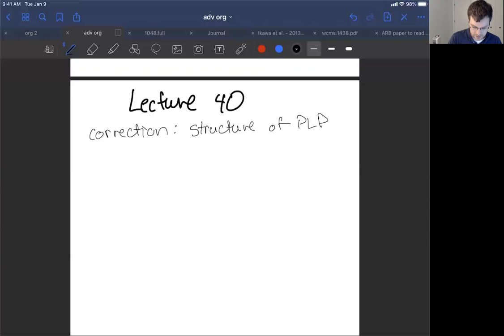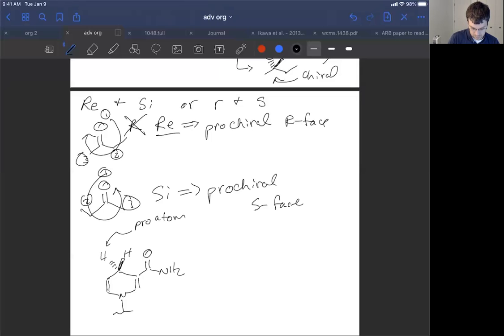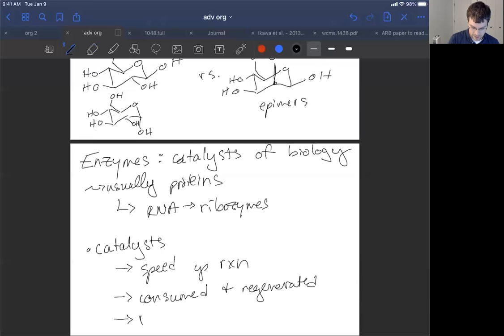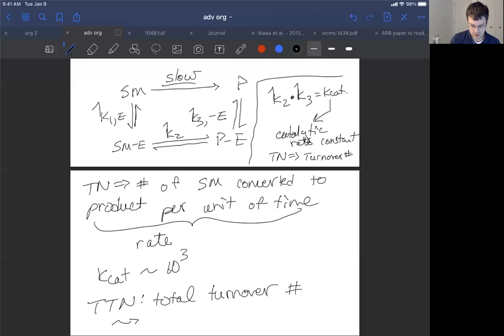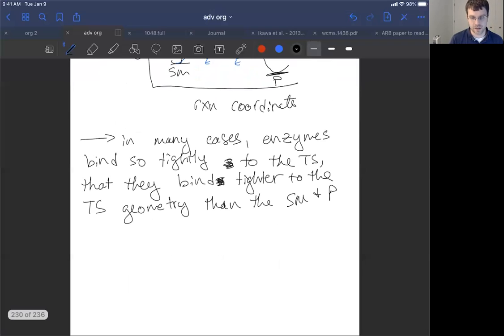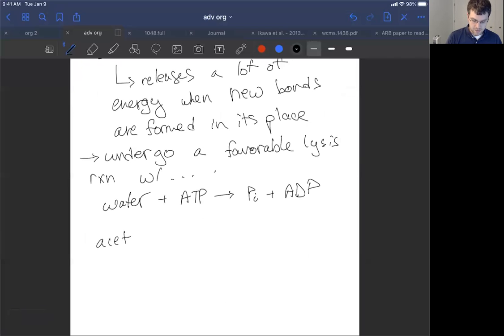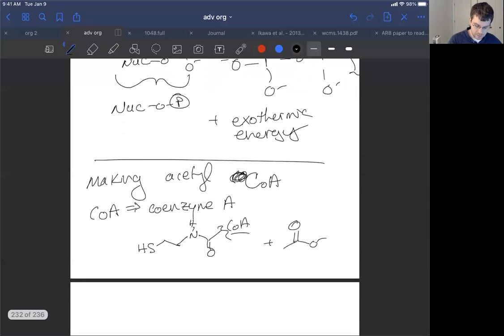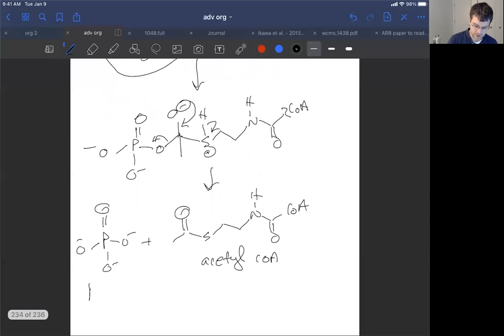Adv Org Lecture 40 Enzymes and Coupled Reactions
Advanced Organic Chemistry Lecture 40: Enzymes and Coupled Reactions